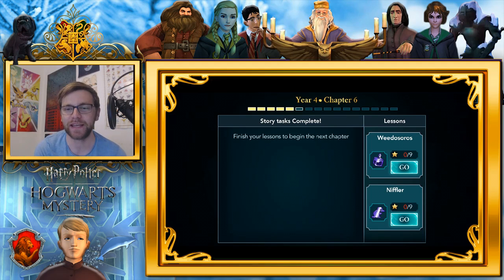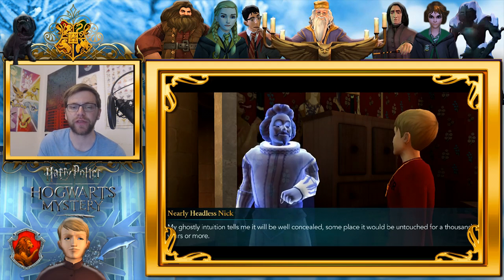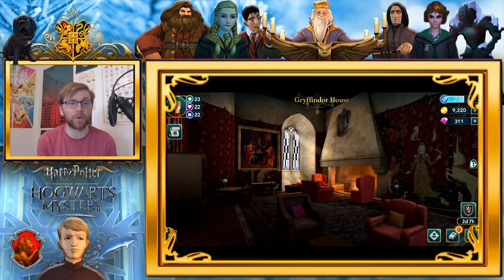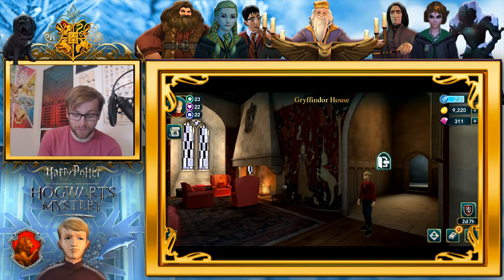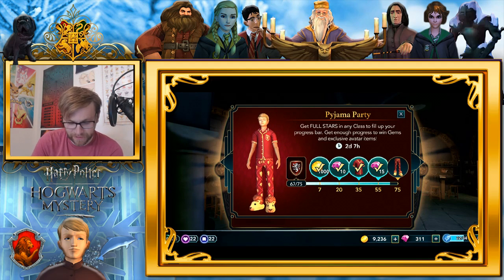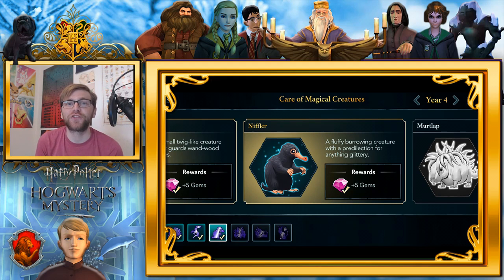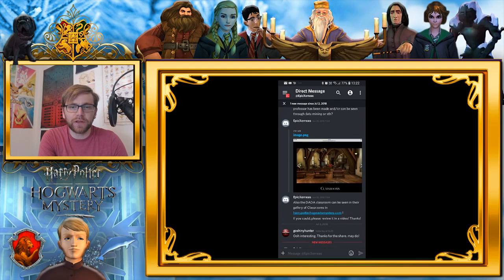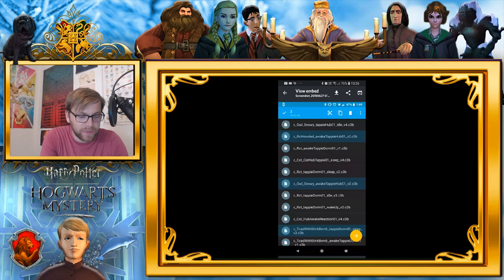NEARLY HEADLESS NICK HELPS! -YEAR 4 CHAPTER 6 PT2 HARRY POTTER: HOGWARTS MYSTERY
WE FINISH YEAR 4 chapter 6
 AND THE NEARLY HEADLESS NICK SIDE QUEST BUT IT ALL GOES WRONG!!!